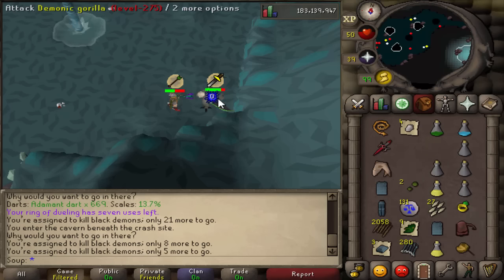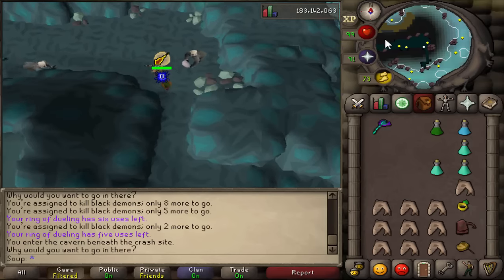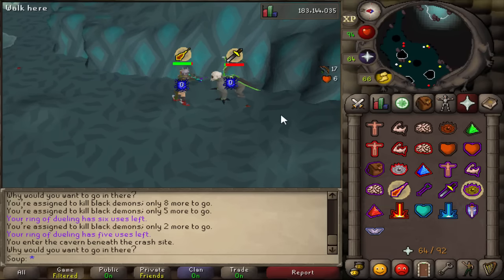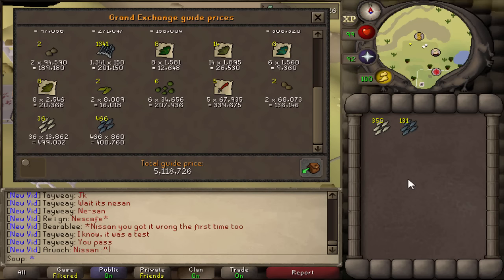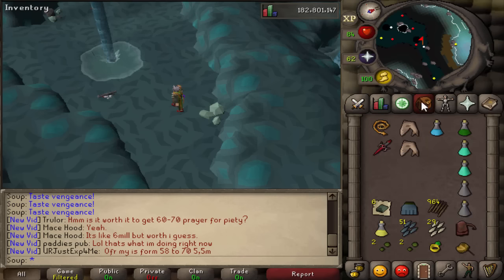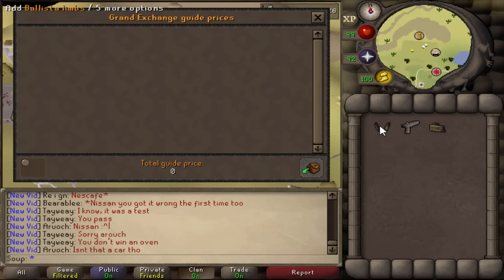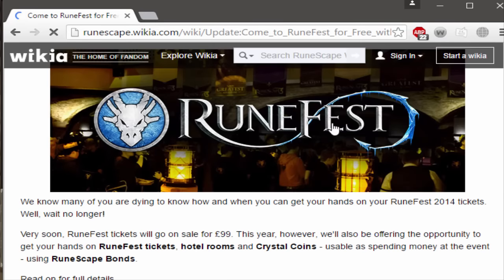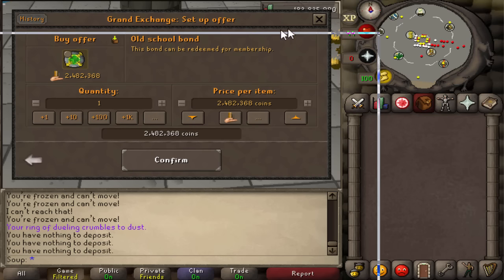Is This Even Lucky?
I mean at what point do I just say, "Damn, maybe plaid boxers don't look that great on me?"

If you guys do happen to buy something, make sure to send me a picture of it so I can put it in the next video!